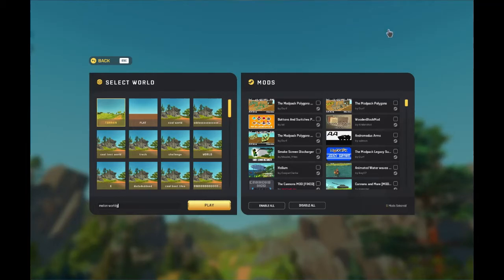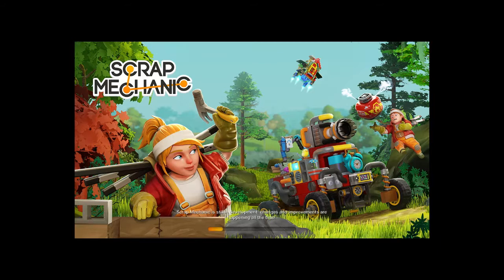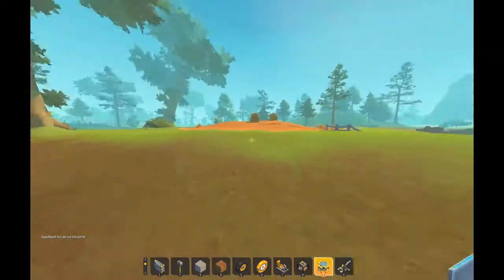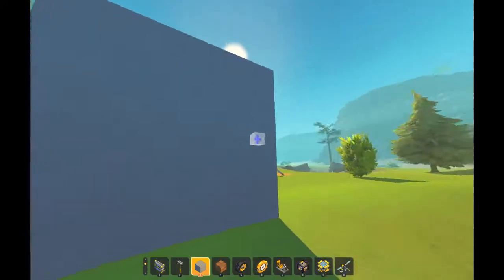meleon world!-catapult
scrapmechainc
making a new creative world to build a massive catapult